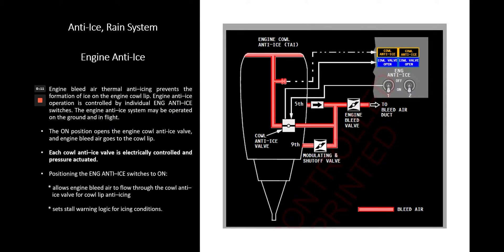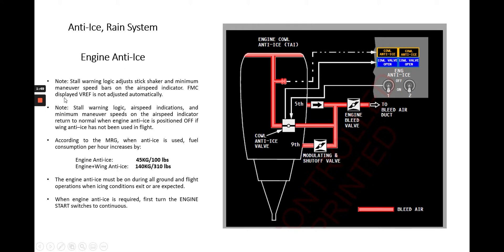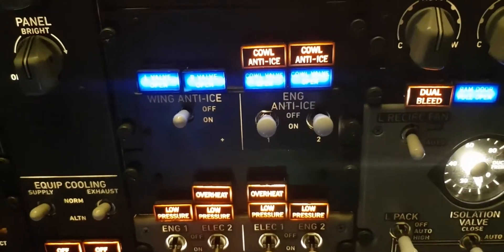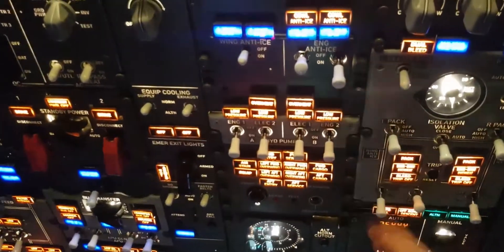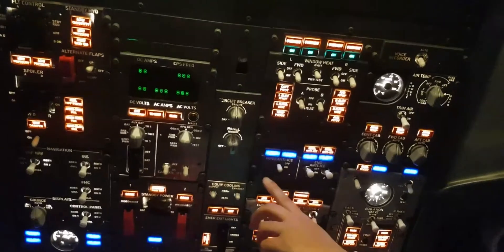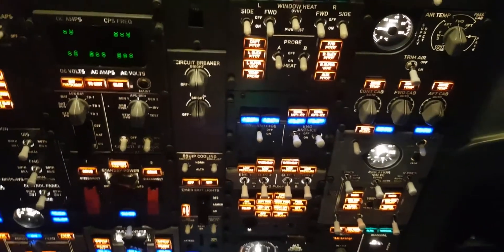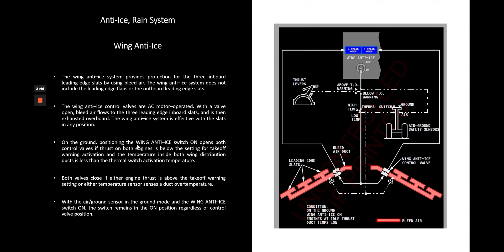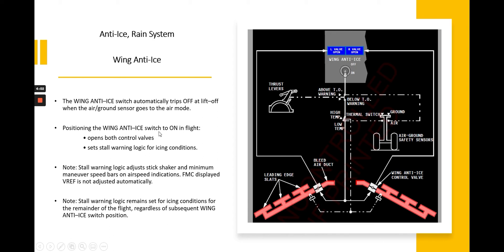We keep reviewing the Boeing 737-800 Anti-Ice, Rain system.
This is Part 2 of the Anti-Ice, Rain system review.